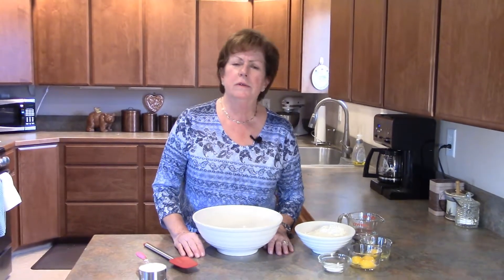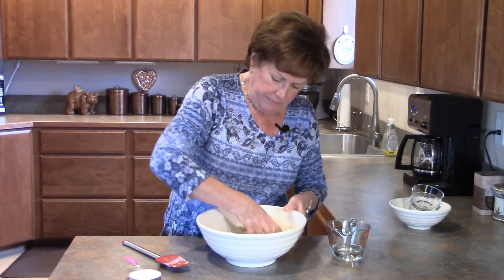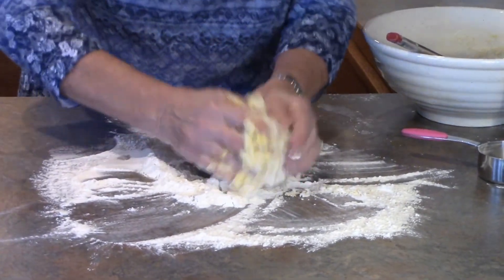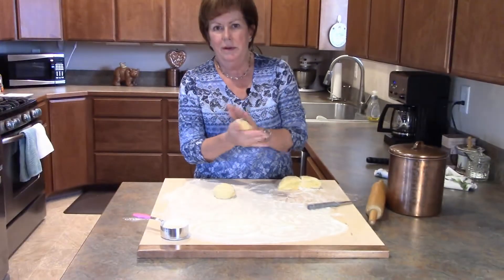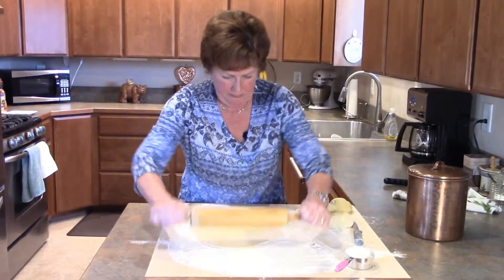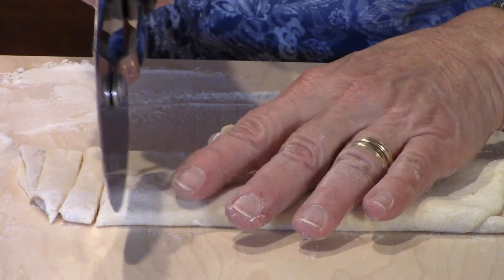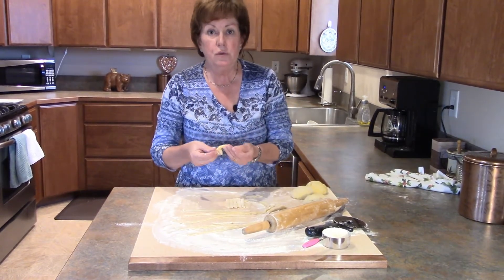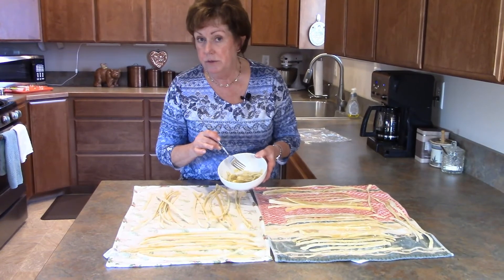Homemade Egg Noodles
Making homemade egg noodles is a lot easier than you might expect and the flavor is marvelous! Yes, there do have several steps involved and some drying time. But, they are both fun to make and delicious. If you are looking to become a bit more self sufficient and not as dependent on the grocery store, this recipe is for you!